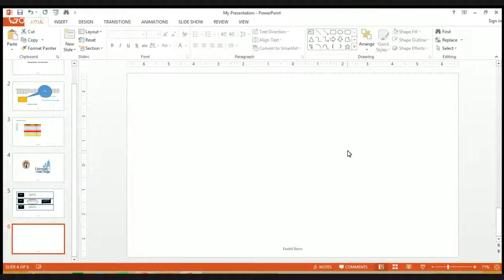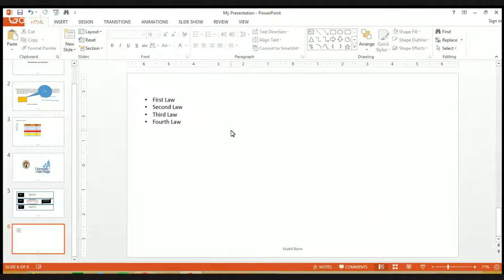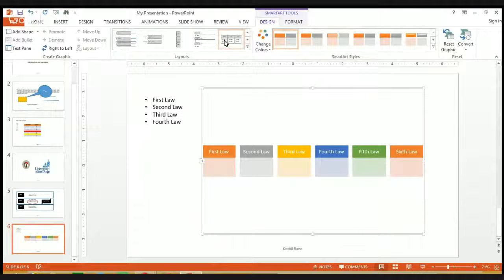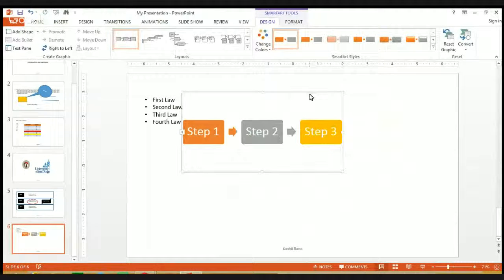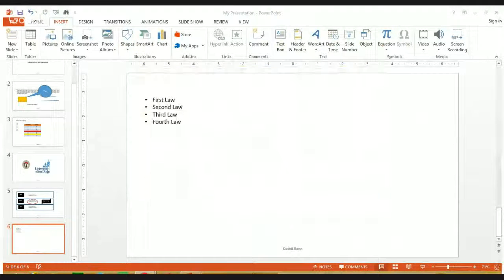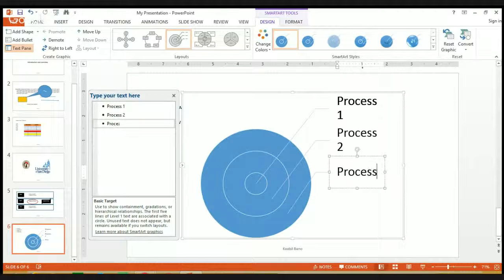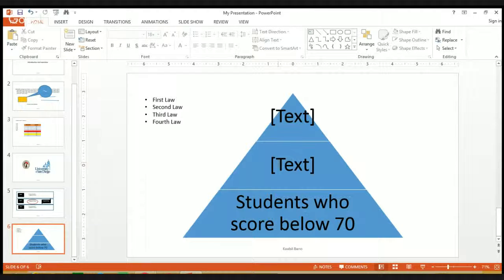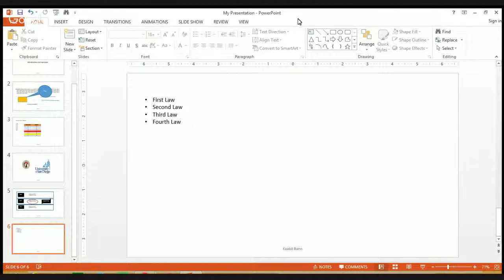MS PowerPoint- Lesson 3.2- Using the Insert Feature- Part 2